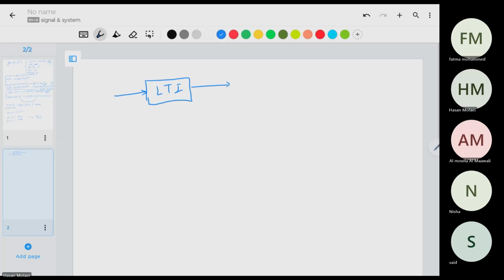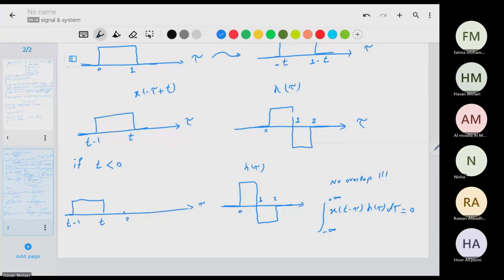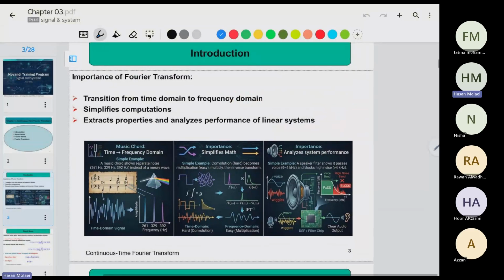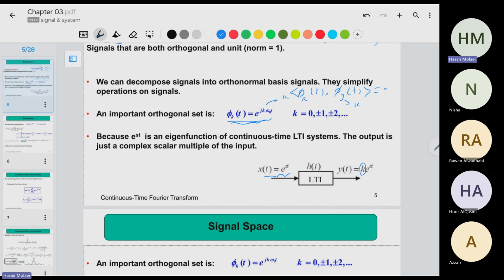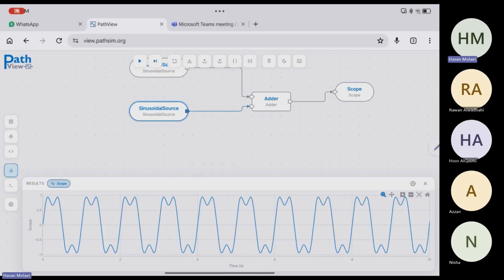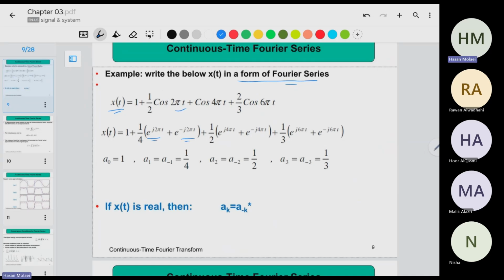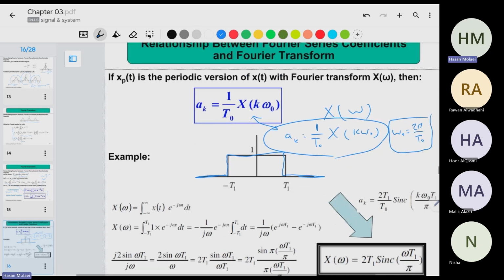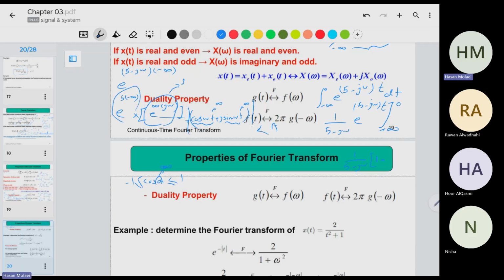MTP Oman Lecture12-24-Jun-2026